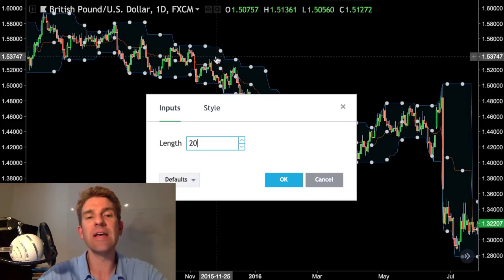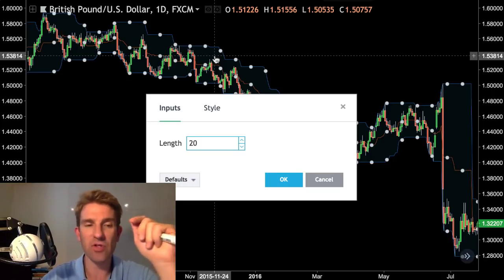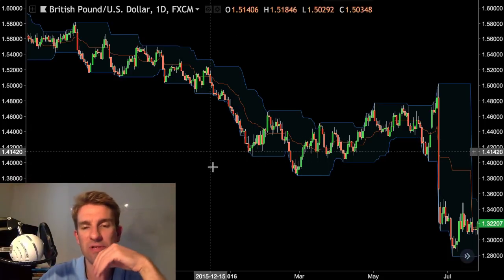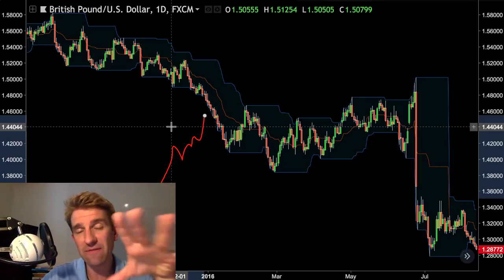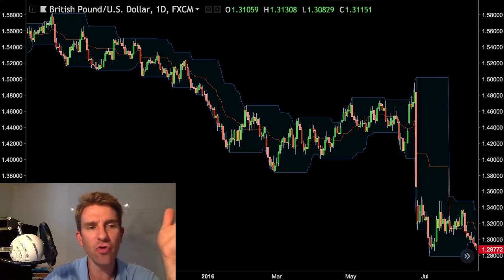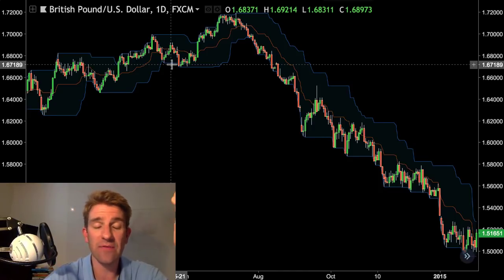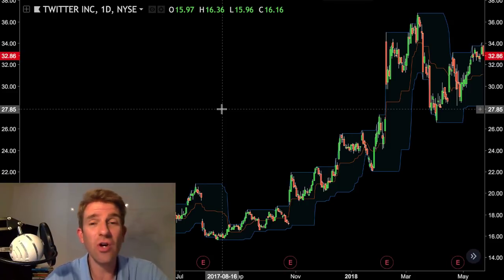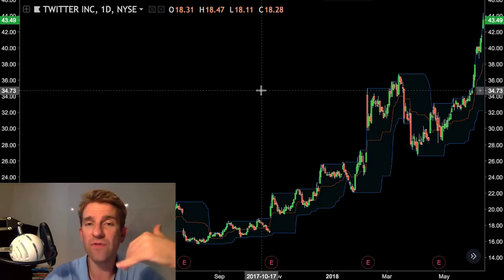Donchian's 4 Week Rule Trend Trading Strategy 💡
Donchian's 4 Week Rule Trend Trading Strategy. Richard Donchian's 4 Week Rule strategy.  Richard Donchain came up with this rule.  You may have heard of the Donchian channels (a trading indicator) and this is pretty much where they came from.  I have a GBP/USD on a daily timeframe.  Now I know that a lot of people when using these channels start meddling around with them but I think the analysis that this chap did was based on a 4 week rule.  The idea was that you would buy when price broke above a 4 week high and you would sell or go short when price went below a 4 week low (lowest point price has been for the last 4 weeks).  The settings that should be used are a daily chart with a 20 period so let's see how this would work.  This is a trend trading strategy; the idea of this is that once you break out of a trend you are going to get on the end of a good move and it is going to take you to new highs or new lows as the case maybe.  But what if you're late when entering the trade?  You need to manage the risk and be prepared to take some whipping out in certain cases.  This is not a strategy or setup you want to be taking all the time.  But it can act as a trigger in some cases.